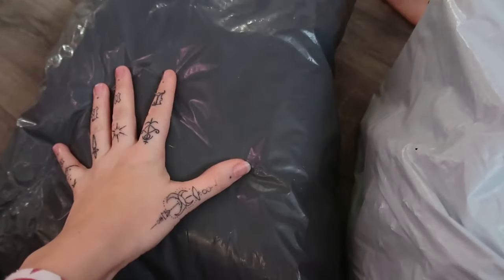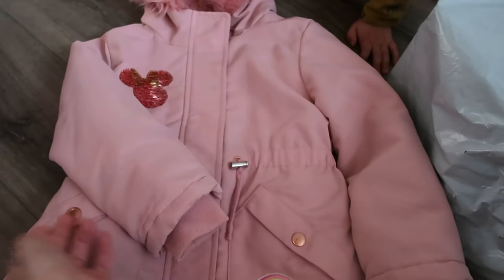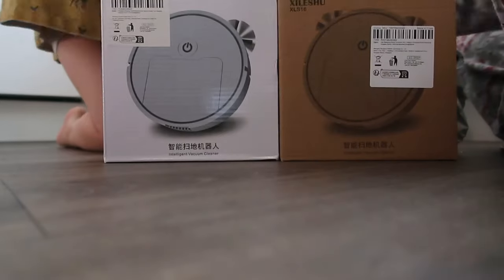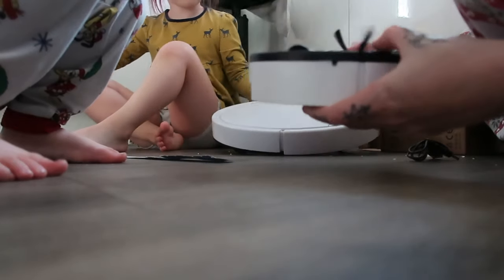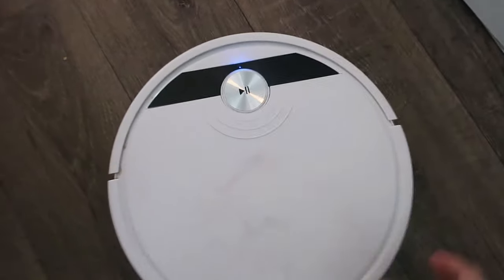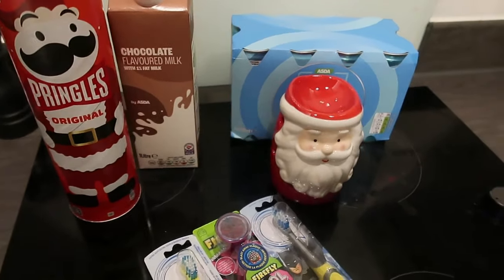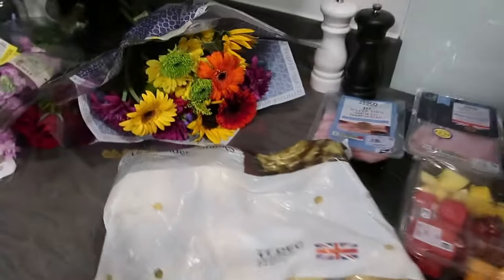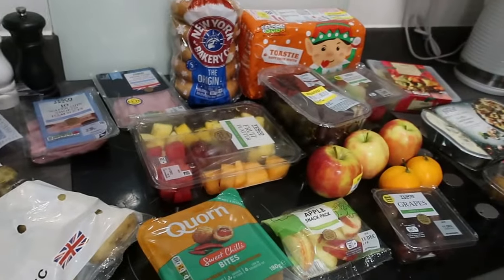Vlogmas day 11 | AliExpress, Vinted, Asda, Argos, McDonald's & Olio | Crafting & Christmas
•Camera I use- Canan g7x mk ii